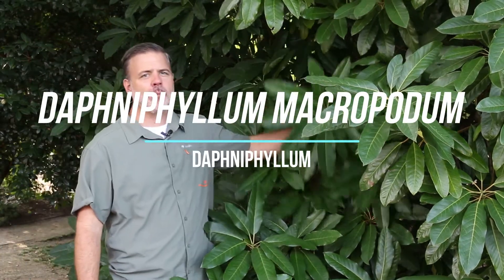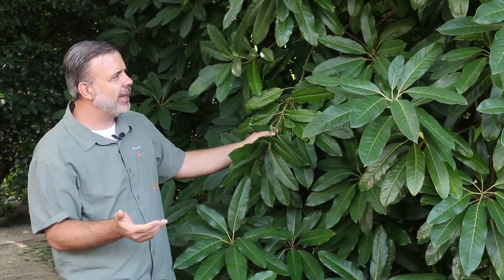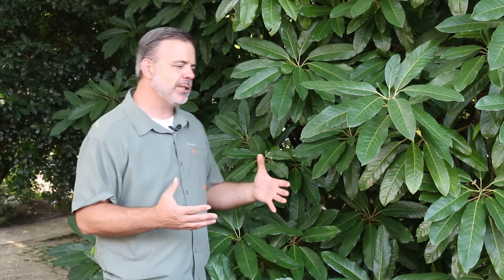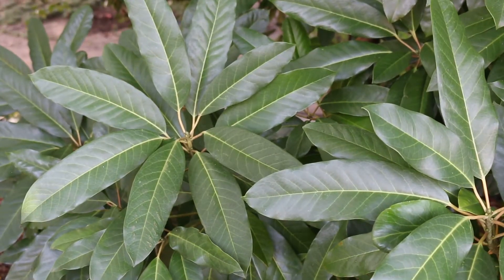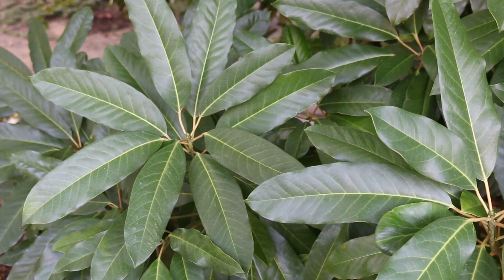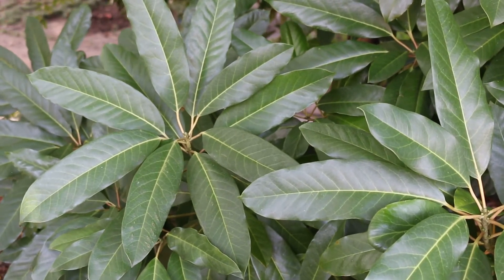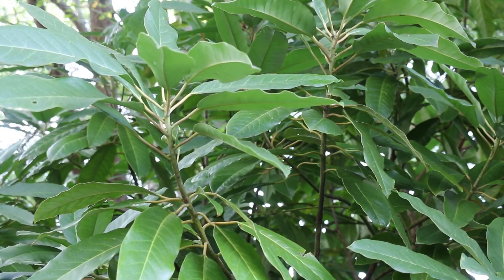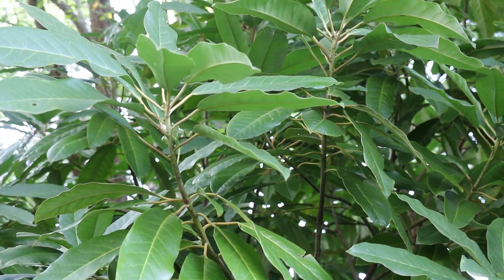Daphniphyllum (Daphniphyllum macropodum) - Plant Identification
Common name: Daphniphyllum
Scientific name: Daphniphyllum macropodum